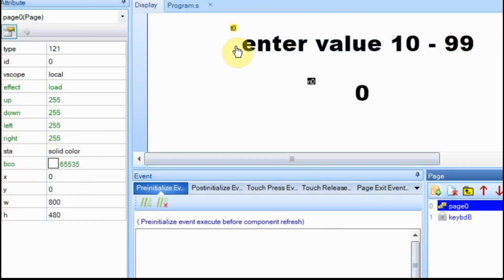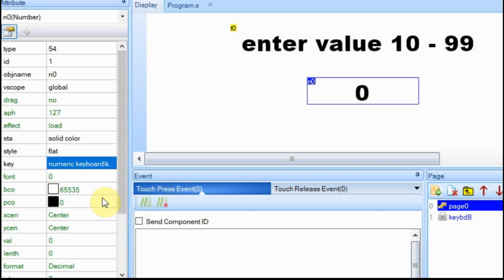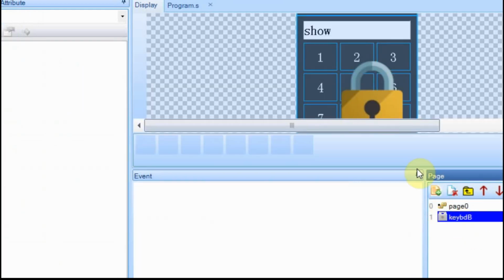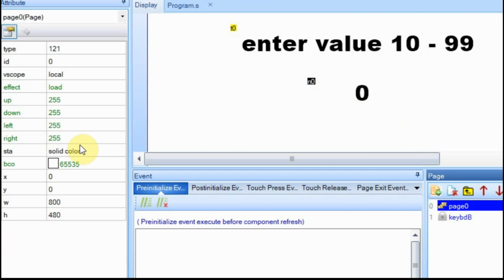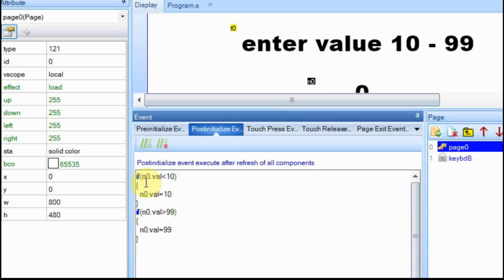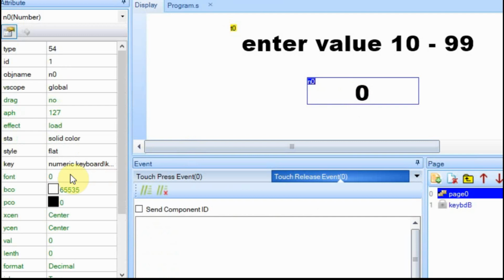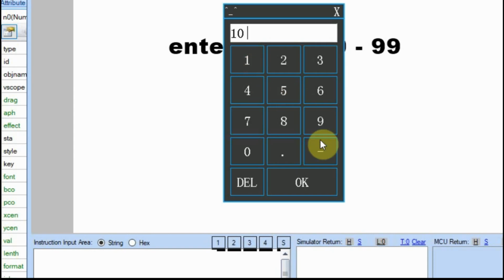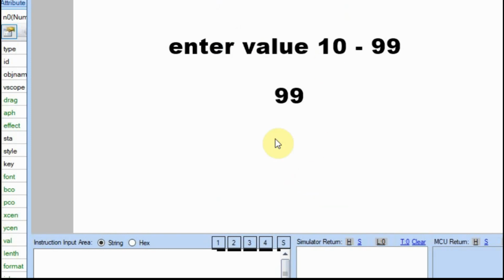#113 Nextion Display - Minimum and Maximum keypad values - Nextion Tutorial